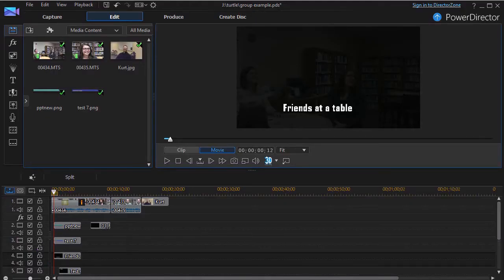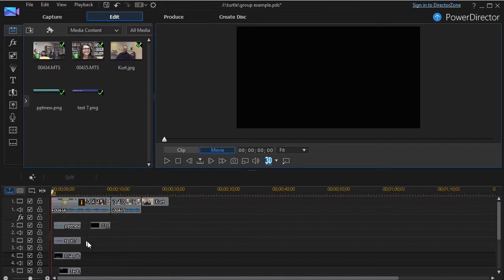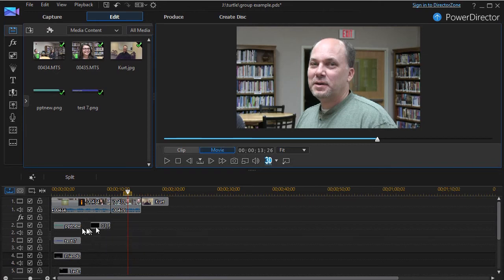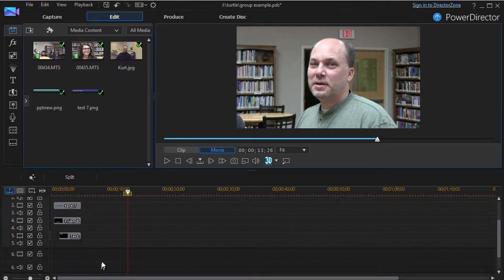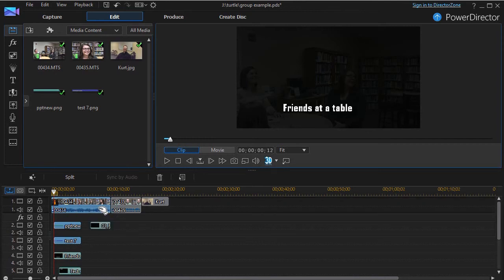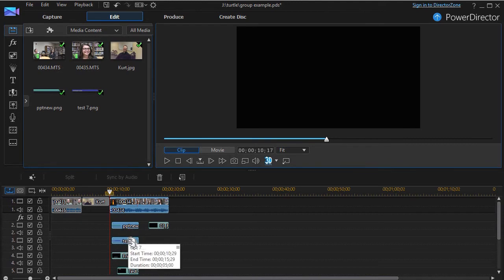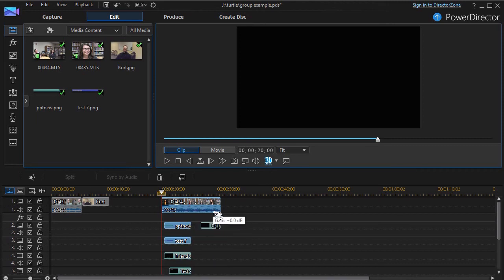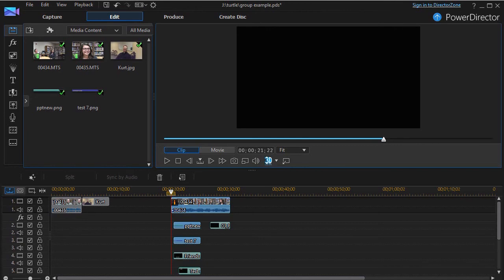PowerDirector - How to group objects in your timeline